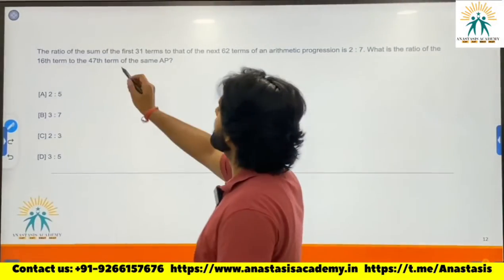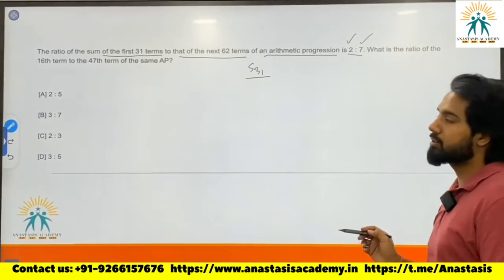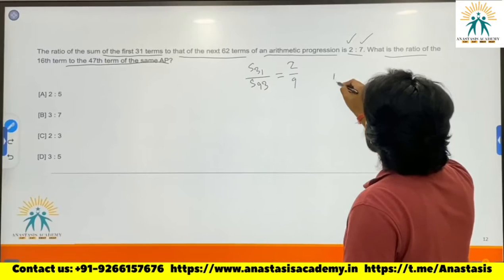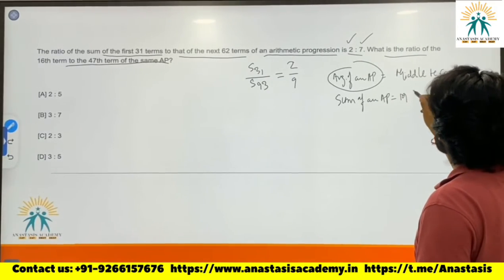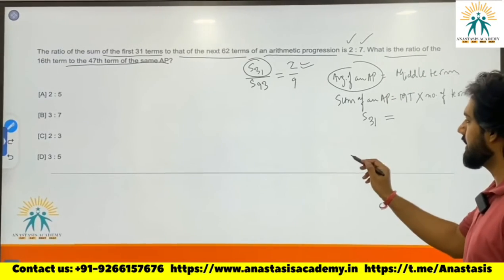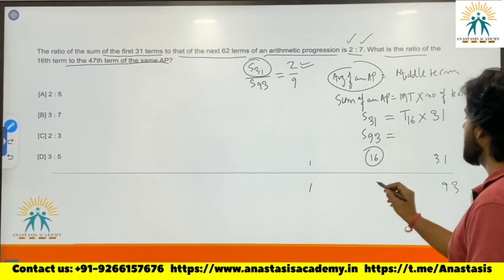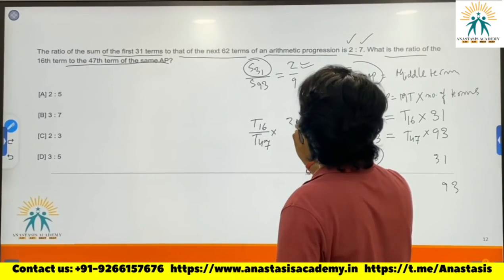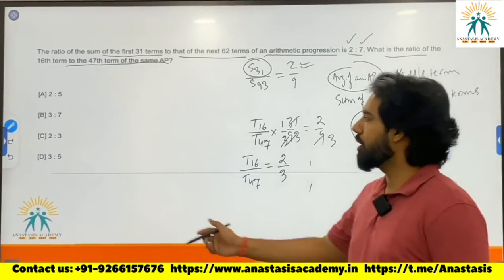CAT 2026 Quant Question of the Day -102| Final Sprint to CAT | Daily Practice for MBA Entrance Exams